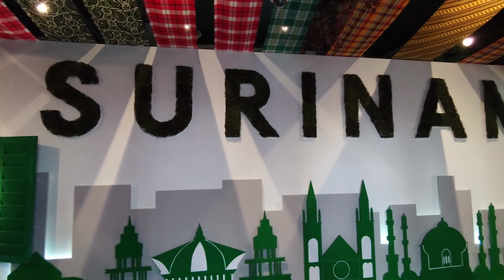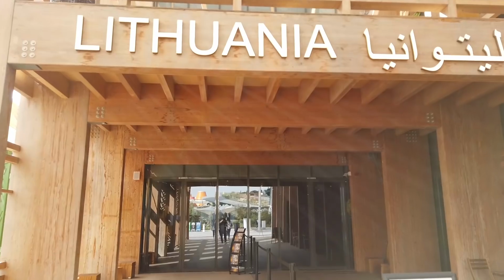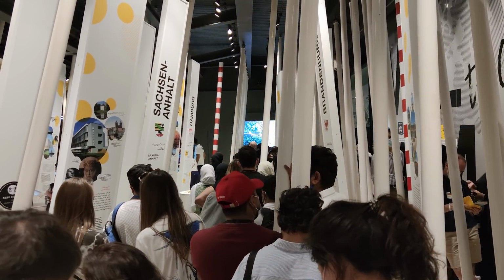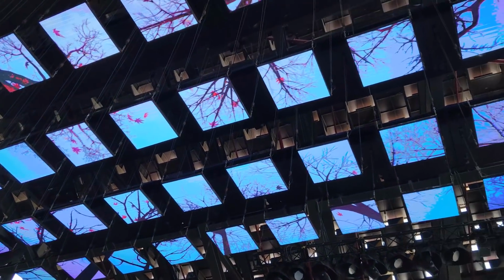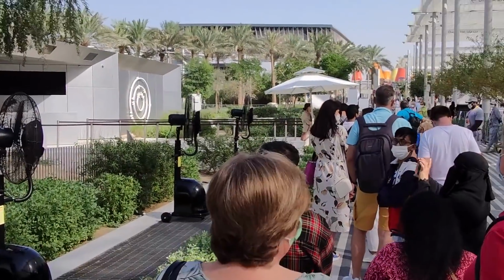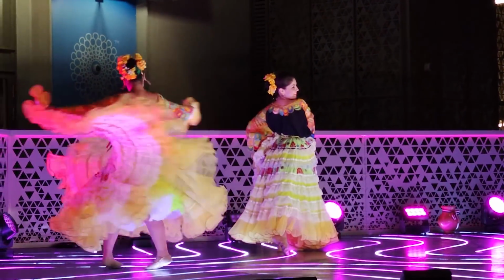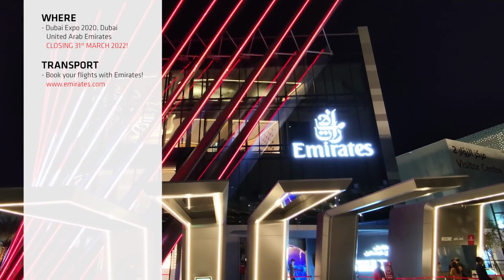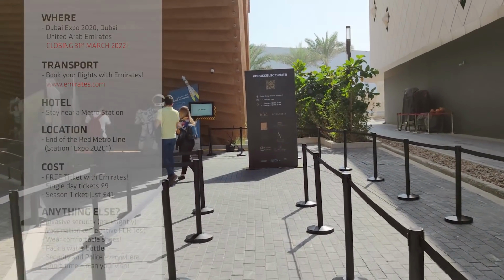Dubai Expo 2020 - Complete Guide - From Travel to Tickets to Best Exhibits!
Dubai Expo 2020 is the largest World Expo ever created. It is quite literally the Greatest Show on Earth. Over 193 countries are showcasing what their country is about, how technologically advanced they are, and what they’re doing to save the environment. With so much to see and do it’s hard to know where to begin, so where do you start?

I’ll show you around everything that’s cool about Dubai Expo 2020. What pavilions to see, which ones to avoid, handy tips on getting here and much more! This is your complete guide to having the best time of your life if you come to this expo.

Video: Copyright Ninh Ly 2022
Images: Ninh Ly